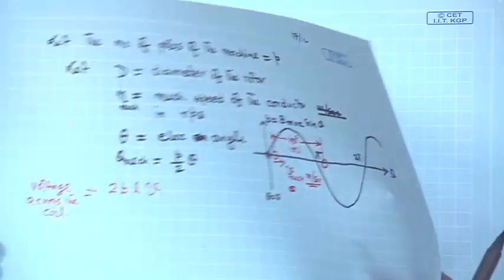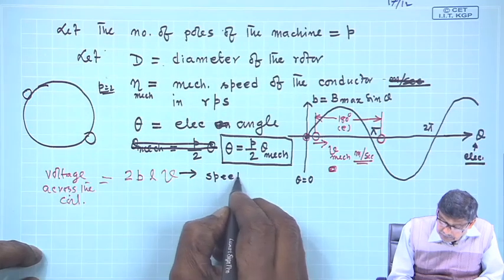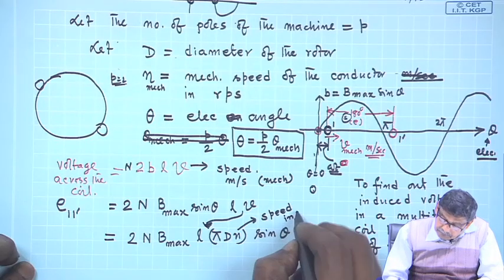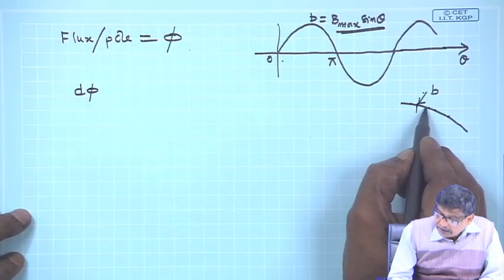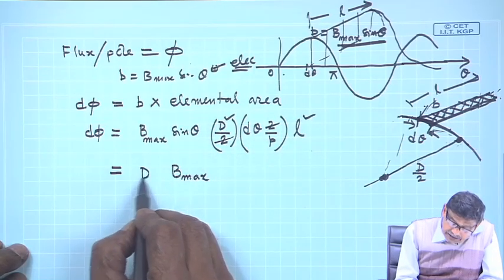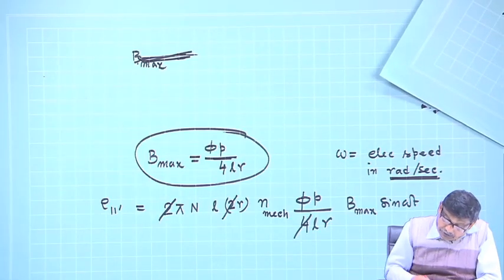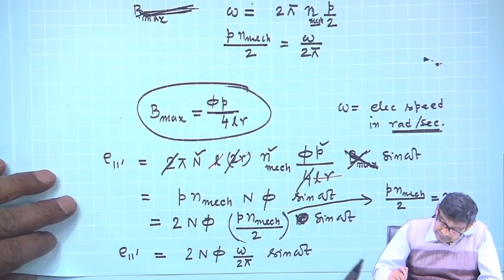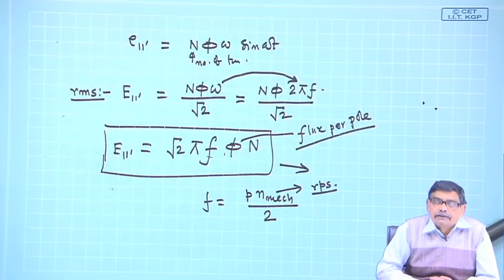Lecture 18: Induced Voltage in a Coil in a Rotating Machine (Contd.)